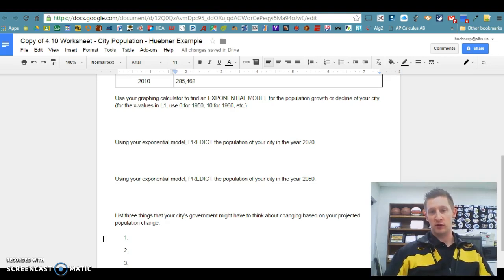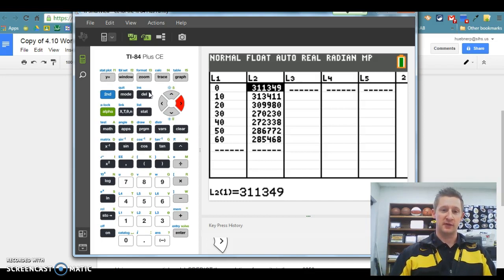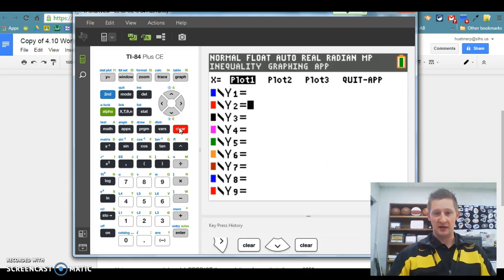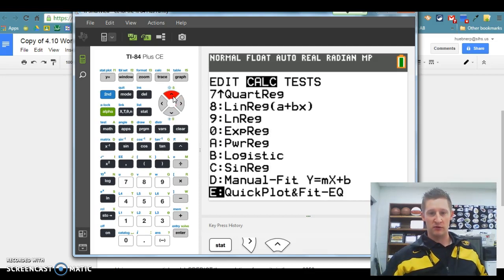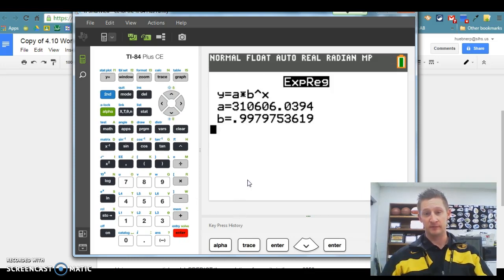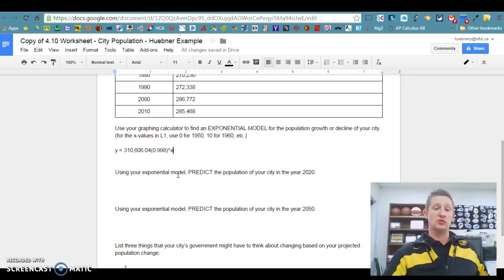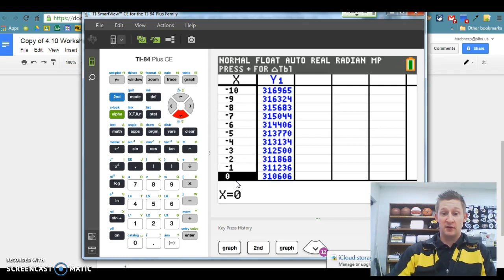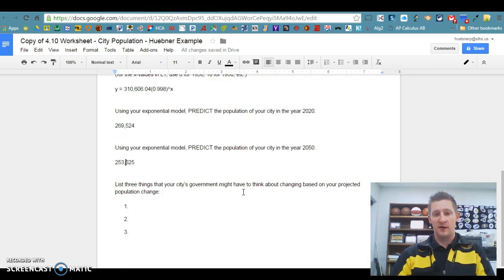4.10 Exponential Regression